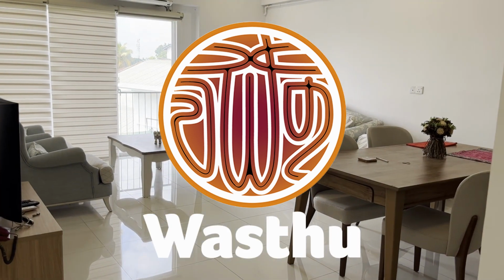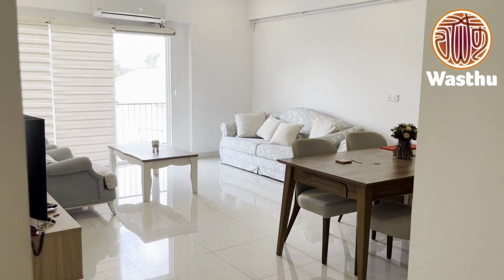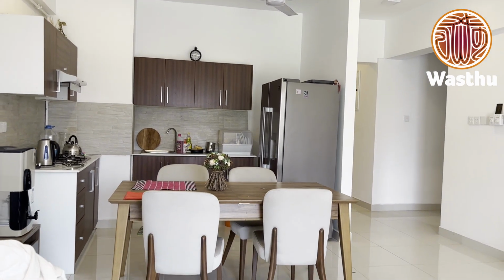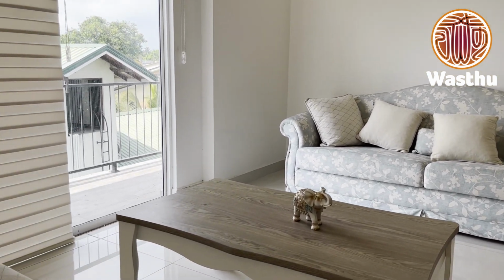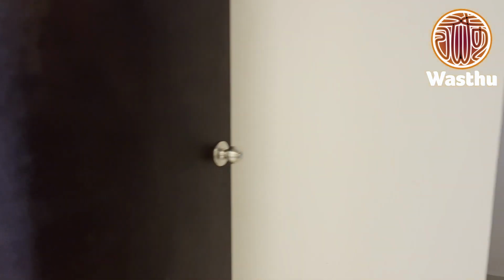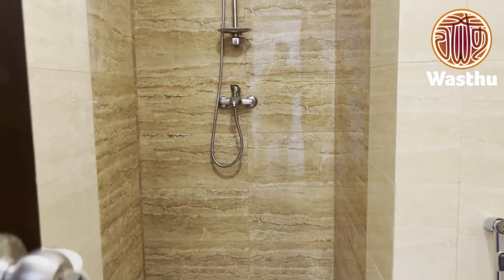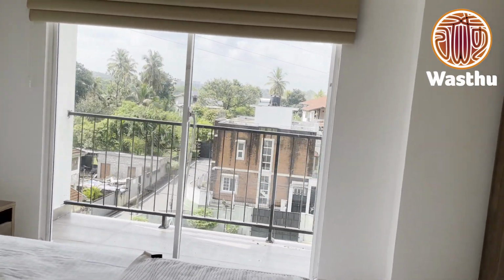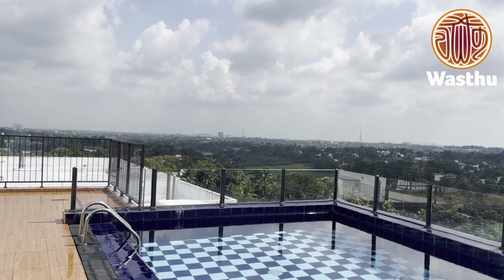Luxury Apartments for Sale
මුදල් හදිස්සියකට අඩු මුදලට
3 Bedrooms Luxury Apartment with luxury furniture
Servant room and bathroom
1350 sq ft
Location - Thalawathugoda Hokandara Road
next to keells super
1Km from Thalawathugoda Junction
Two Elevators for Your Utmost Convenience
Enjoy 24-Hour Security, Gymnasium, and an Infinity Swimming
Price 28 million (Negotiable)

    House review
    Home tour
    Property review
    House walkthrough
    Real estate review
    Home inspection
    House features
    House layout
    House design
    House architecture
    Interior design
    Exterior features
    House renovation
    House makeover
    House renovation ideas
    Pros and cons of the house
    House evaluation
    House comparison
    House hunting
    House buying guide

    Property tour
    House tour
    Apartment tour
    Home tour
    Virtual property tour
    Real estate tour
    360-degree property tour
    Property walkthrough
    Property showcase
    Property viewing
    House hunting tour
    Property inspection
    Property highlights
    Property features
    Property visit
    Property walkaround
    Property guide
    Inside the property
    Exploring the property
    Property open house

    Apartment review
    Apartment tour
    Apartment walkthrough
    Apartment features
    Apartment amenities
    Apartment layout
    Apartment interior
    Apartment exterior
    Apartment living room tour
    Apartment bedroom tour
    Apartment kitchen tour
    Apartment bathroom tour
    Virtual apartment tour
    Apartment complex tour
    Luxury apartment tour
    Affordable apartment tour
    Apartment hunting guide
    Pros and cons of the apartment
    Apartment living experience
    Inside the apartment